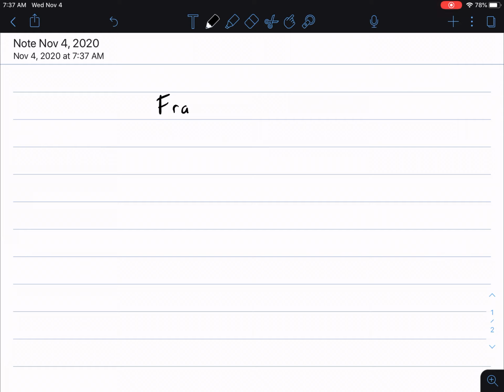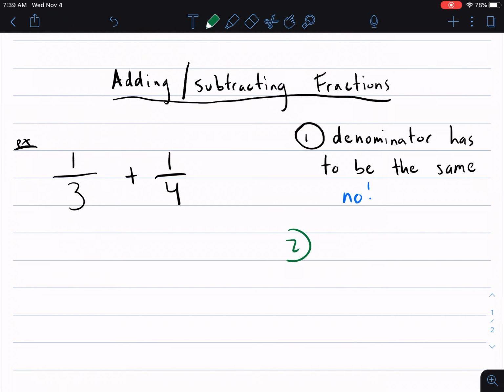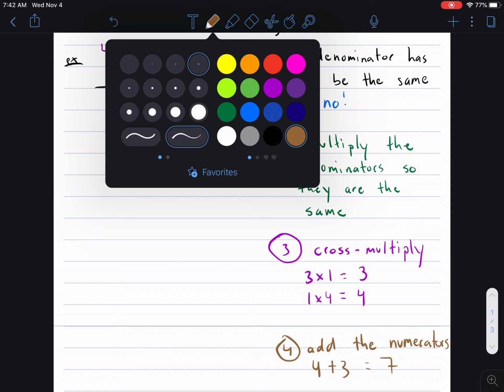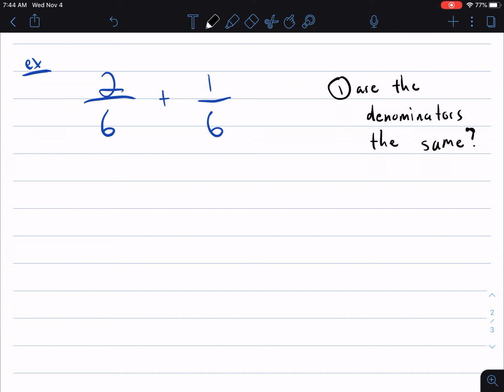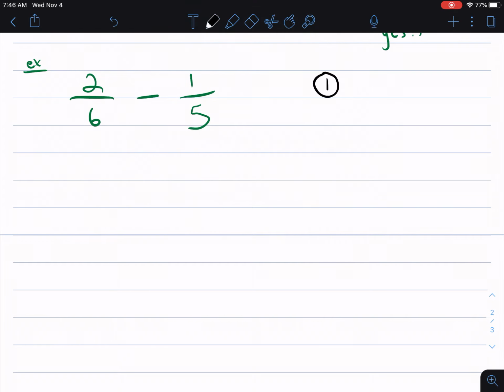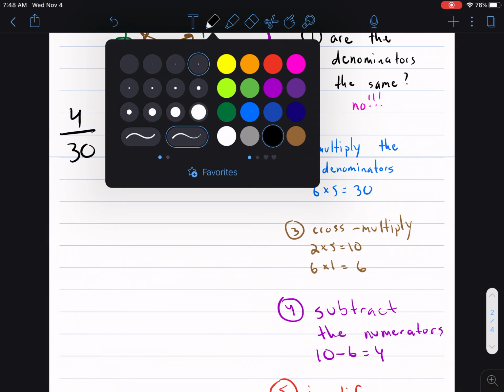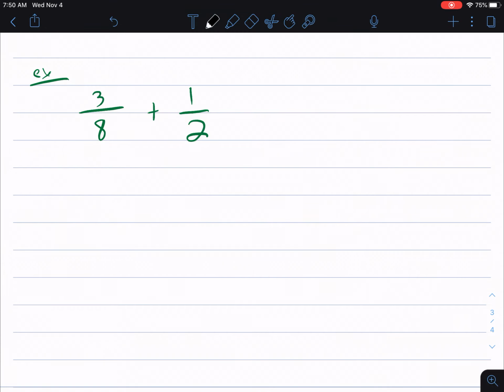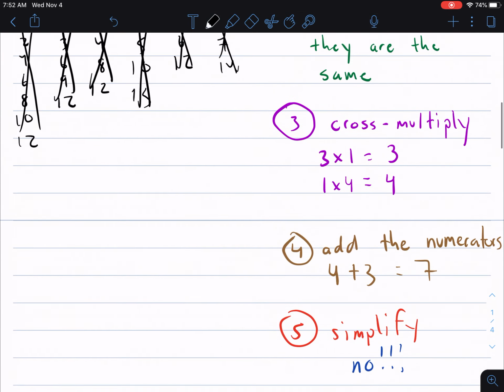Adding and subtracting Fractions